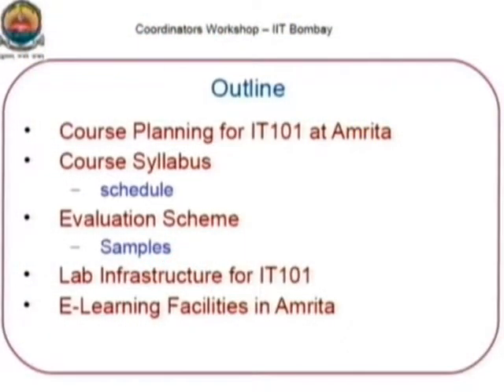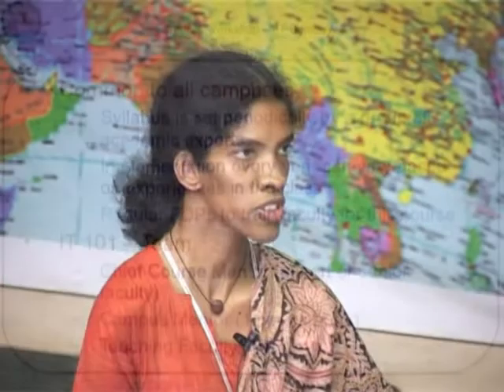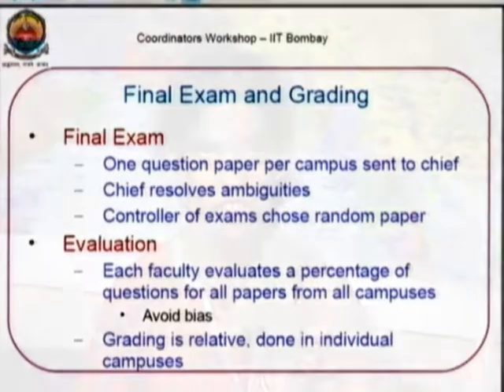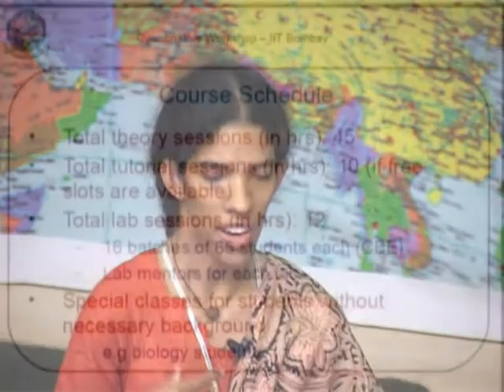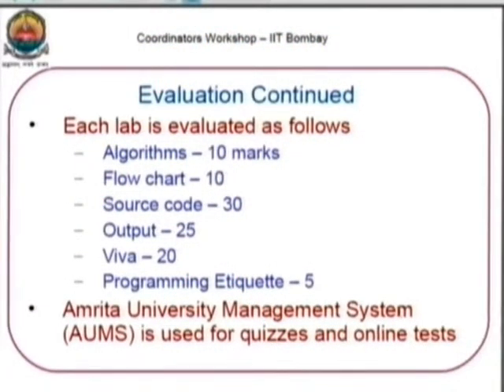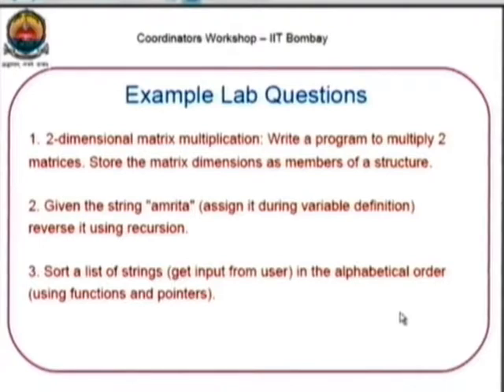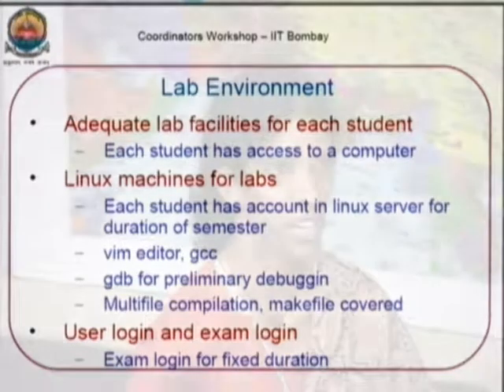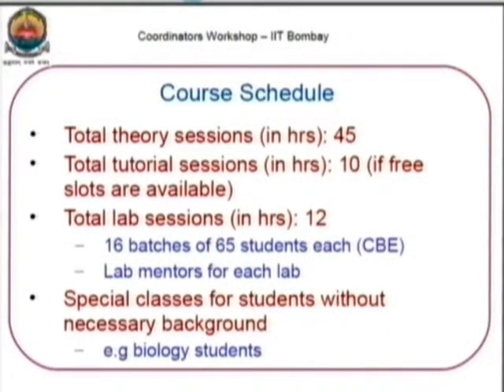ETCP LP6 Inntroduction to Amrita School of Engineering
This is 6th Presentation Session of Effective Teaching/Learning of Computer Programming workshop arranged for coordinators. It was delivered by Ms. K V Vidya from IIT Bombay.

In this session she talked about the computer programming course at Amrita School of Engineering, Bangalore. She explained about course planning, course syllabus, evaluation scheme, teaching schedule and sample question paper of this course.